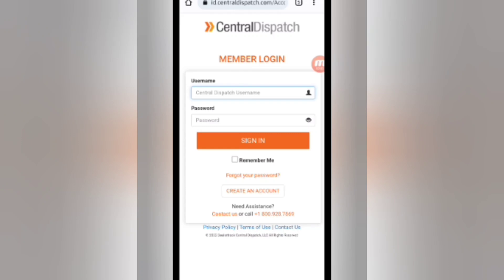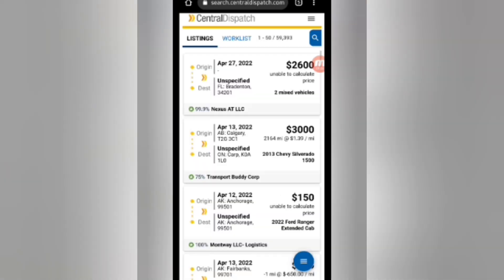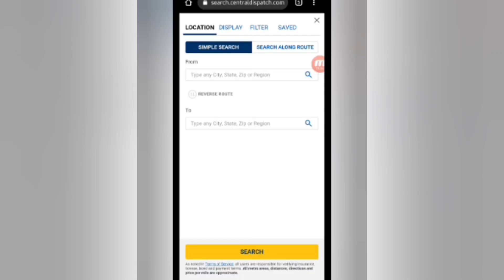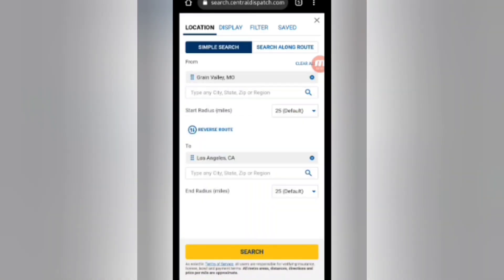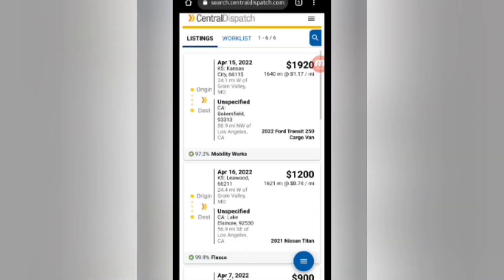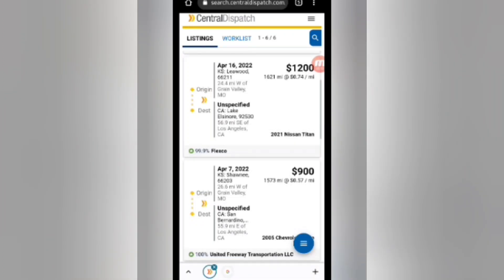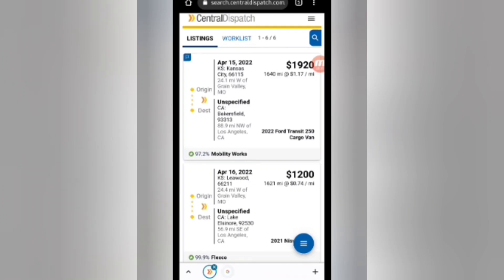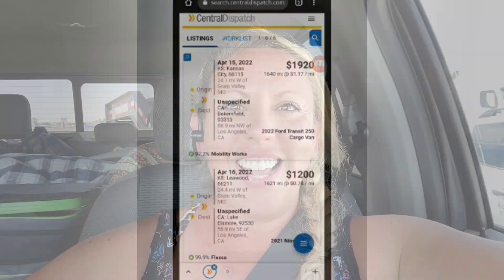How do I find cars?? Central Dispatch 101